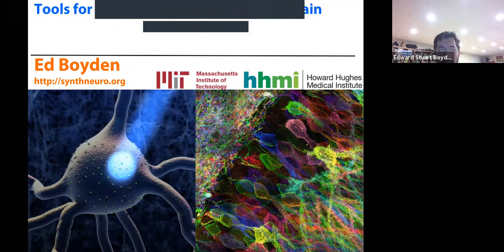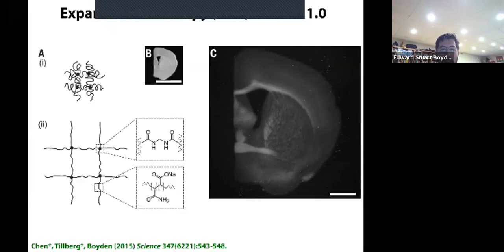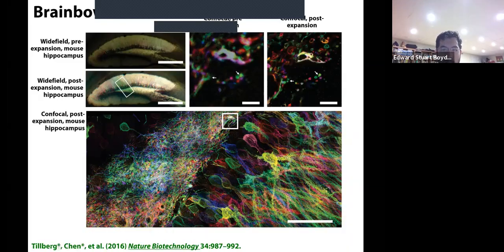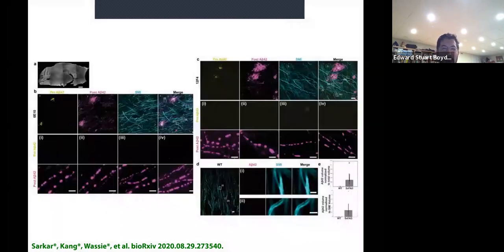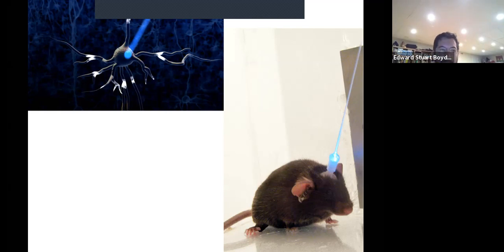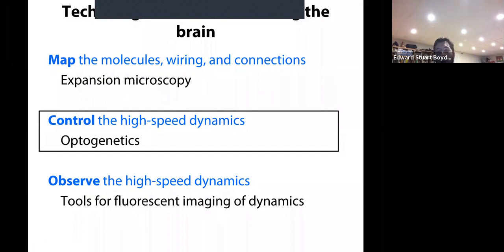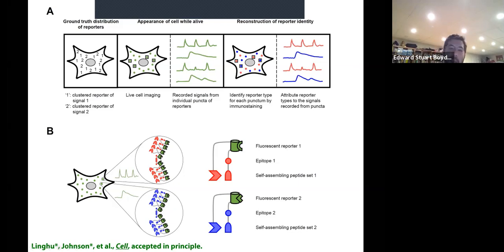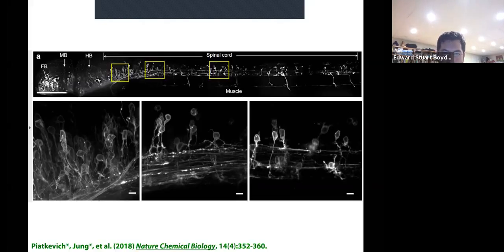Professor Edward Boyden Tools for Analyzing and Repairing the Brain IIBCE Seminar2020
Abstract.- To enable the understanding and repair of complex biological systems, such as the brain, we are creating novel optical tools that enable molecular-resolution maps of such systems, as well as technologies for observing and controlling high-speed physiological dynamics in such systems. First, we have developed a method for imaging specimens with nanoscale precision, by embedding them in a swellable polymer, homogenizing their mechanical properties, and exposing them to water – which causes them to expand manyfold isotropically. This method, which we call expansion microscopy (ExM), enables ordinary microscopes to do nanoscale imaging, in a multiplexed fashion – important, for example, for brain mapping. Second, we have developed a set of genetically-encoded reagents, known as optogenetic tools, that when expressed in specific neurons, enable their electrical activities to be precisely driven or silenced in response to millisecond timescale pulses of light. Finally, we are designing, and evolving, novel reagents, such as fluorescent voltage indicators and somatically targeted calcium indicators, to enable the imaging of fast physiological processes in 3-D with millisecond precision. In this way we aim to enable the systematic mapping, control, and dynamical observation of complex biological systems like the brain. The talk will be simultaneously interpreted English-Spanish) by the Interpreter, Mg. Lourdes Martino.
Resumen.- Para permitir la comprensión y reparación de sistemas biológicos complejos, como el cerebro, estamos creando herramientas ópticas novedosas que permiten crear mapas de resolución molecular de dichos sistemas, así como tecnologías para observar y controlar la dinámica fisiológica de alta velocidad en dichos sistemas. Primero, hemos desarrollado un método para obtener imágenes de muestras con precisión a nanoescala, incrustándolas en un polímero hinchable, homogeneizando sus propiedades mecánicas y exponiéndolas al agua, lo que hace que se expandan muchas veces isotrópicamente. Este método, que llamamos microscopía de expansión (ExM), permite que los microscopios ordinarios obtengan imágenes a nanoescala, de forma multiplexada, lo que es importante, por ejemplo, para el mapeo cerebral. En segundo lugar, hemos desarrollado un conjunto de reactivos codificados genéticamente, conocidos como herramientas optogenéticas, que cuando se expresan en neuronas específicas, permiten que sus actividades eléctricas sean activadas o silenciadas con precisión en respuesta a pulsos de luz en una escala de tiempo de milisegundos. Finalmente, estamos diseñando y desarrollando reactivos novedosos, como indicadores de voltaje fluorescentes e indicadores de calcio dirigidos somáticamente, para permitir la obtención de imágenes de procesos fisiológicos rápidos en 3-D con precisión de milisegundos. De esta manera, nuestro objetivo es permitir el mapeo sistemático, el control y la observación dinámica de sistemas biológicos complejos como el cerebro. La conferencia será traducida simultáneamente al español por la intérprete Mg. Lourdes Martino.